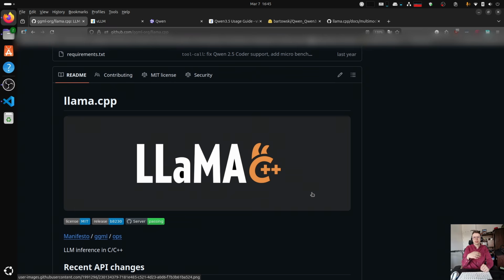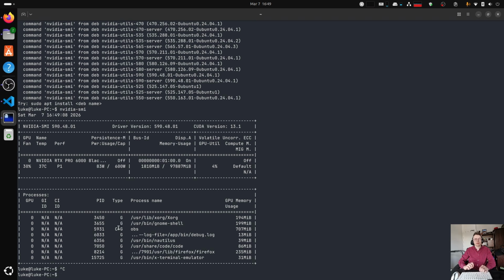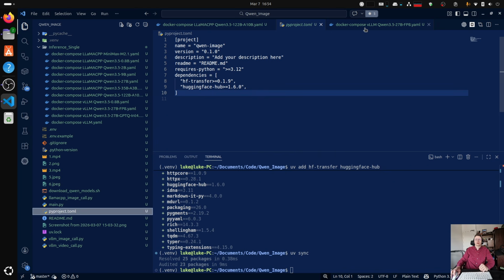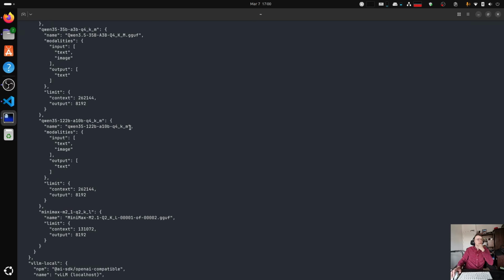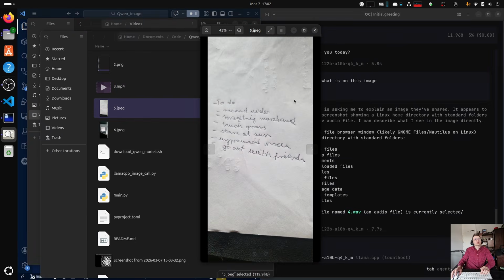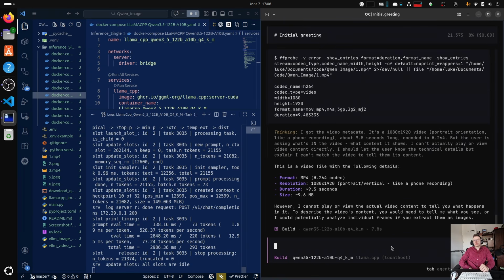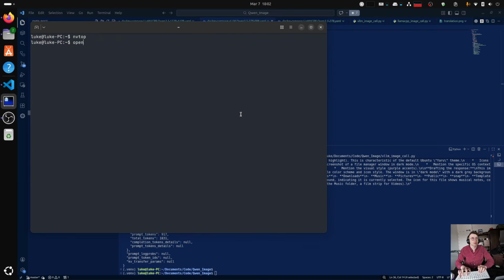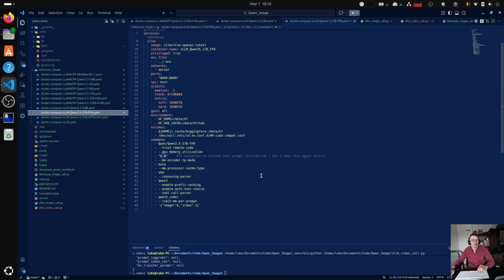Qwen 3.5 Vision – The ONLY LOCAL Setup YOU NEED (No Ollama/LM Studio)! It's INSANE!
Qwen3.5 Vision AI locally — full image & video support using llama.cpp + vLLM in Docker. No Ollama, no LM Studio. The ONLY setup that actually works. Complete guide by AI Engineer.
Most people run local AI through Ollama or LM Studio — convenience apps that hide the knobs you actually need. Today I'll show you the right way: two inference engines, full Docker setup, maximum performance, zero compromises.
🔥 What You'll Learn:
✅ Why llama.cpp & vLLM beat Ollama and LM Studio for performance
✅ How to run Qwen3.5 in Docker with a single command
✅ llama.cpp — GGUF format, CPU+GPU offload, image input, max hardware squeeze
✅ vLLM — int4 & FP8 quants, video input, better parallelization, production-grade
✅ How to pick the right model size for your GPU using Hugging Face
✅ Downloading GGUF models with HF Transfer for maximum speed
✅ Calling the local API from Python using the OpenAI SDK
✅ Real demos: file browser OCR, handwritten notes, maze solving, document translation, video analysis

⚙️ Setup Used:
Hardware: RTX 6000 Pro (96GB VRAM)
Engines: llama.cpp (GGUF) + vLLM (FP8)
Model: Qwen3.5 27B FP8
Environment: Docker + NVIDIA Container Toolkit
API: OpenAI-compatible local endpoint

💡 Key Takeaways:
llama.cpp — best for: CPU+GPU mixed inference, image input, consumer hardware, GGUF models
vLLM — best for: GPU-heavy workloads, video input, int4/FP8 quants, multi-user serving
🚀 Real Use Cases Shown:
🔍 Complex OCR — handwritten notes, mixed-language documents
🌍 Local document translation — keep private files off the cloud
🎥 Video understanding — identify objects, numbers, actions in video
🧩 Visual reasoning — maze solving, image analysis

⏱️ Timestamps:
0:00 Why not Ollama/LM Studio?
0:28 llama.cpp explained
0:50 vLLM explained - int4, FP8, video support
1:38 Why Docker?
2:00 Docker setup walkthrough - llama.cpp
2:45 Choosing the right model and quantization
3:14 Downloading GGUF models with HF Transfer
4:36 Running llama.cpp - image demo
7:12 Python API call example (OpenAI SDK)
8:30 Handwritten note + translation demo
10:02 vLLM setup walkthrough
10:30 vLLM image demo
11:00 vLLM video input demo - parrot + sport player
12:00 Use cases and wrap-up

📬 Newsletter (about one email a week: the benchmark reports from these videos plus what ships in inference between them):

🛠️ Requirements:
CUDA drivers (no local CUDA install needed — Docker handles it)
Docker + NVIDIA Container Toolkit
GPU with FP8 or int4 support (RTX 3000+ recommended)
Linux environment recommended
Want more on local AI performance? Check my other videos on vLLM vs SGLang benchmarks, async inference, and production AI deployment!